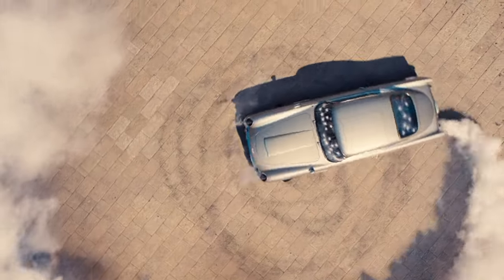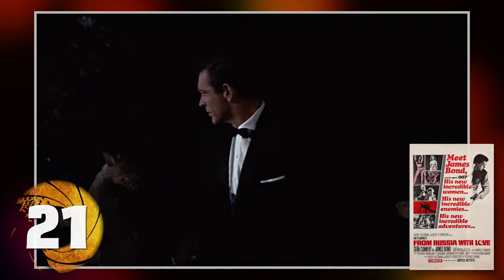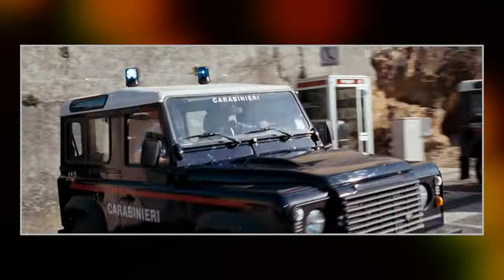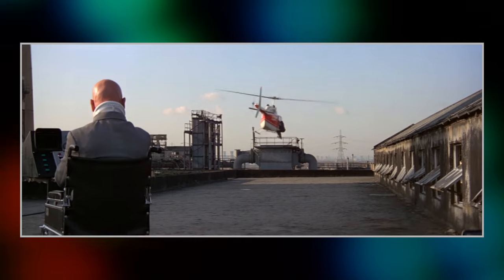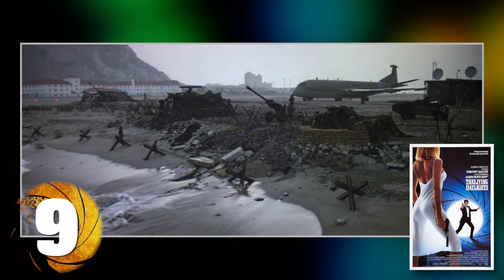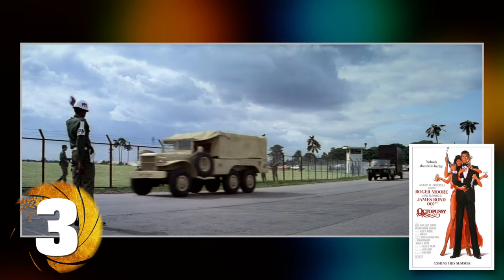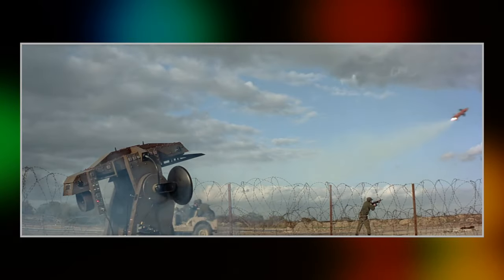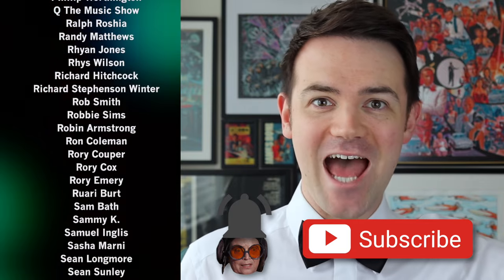EVERY James Bond Pre-Title Sequence RANKED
Some of the most memorable action scenes in all of cinema but which is the best?